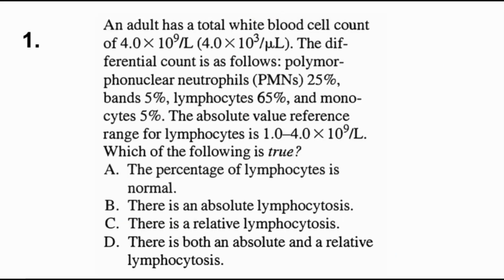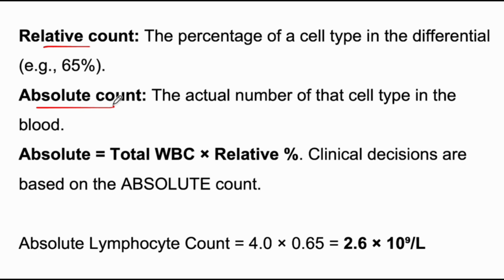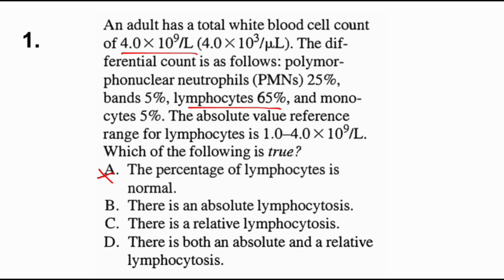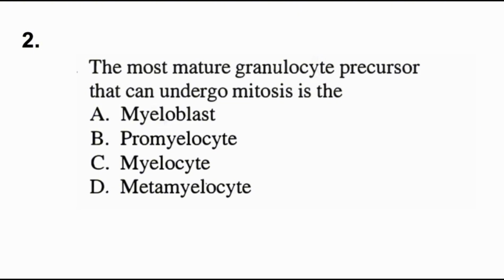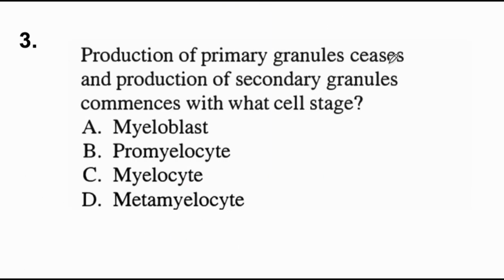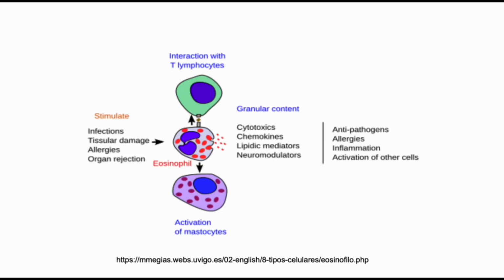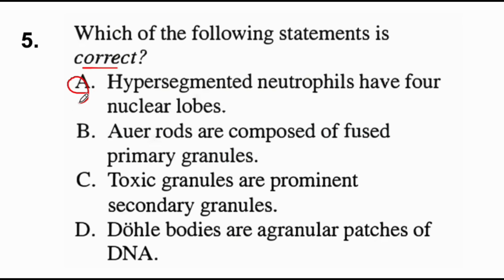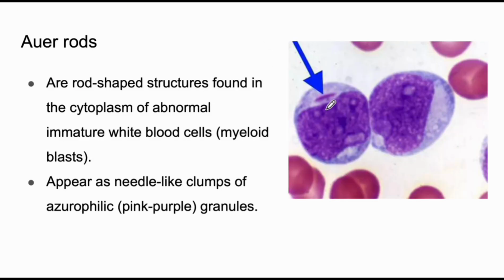ASCP Hematology practice questions - 9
Ready to level up your Hematology knowledge?
In this focused study session, we tackle 5 high-yield ASCPi-style questions that cover the core concepts of white blood cell (WBC) identification, maturation, and interpretation.